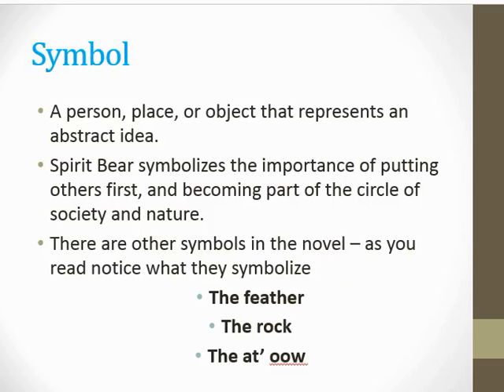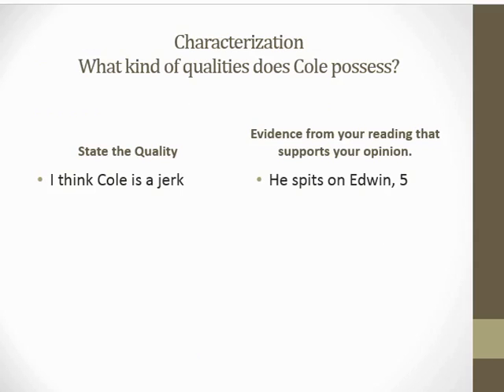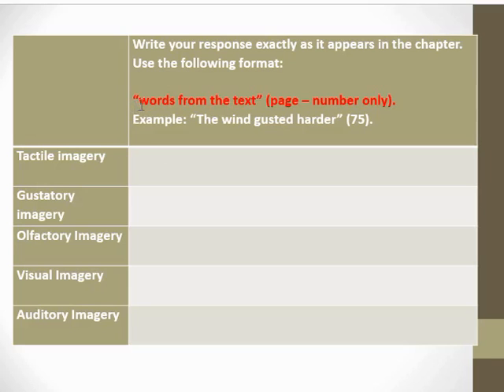chap 1 4